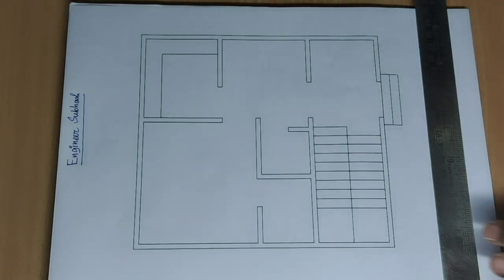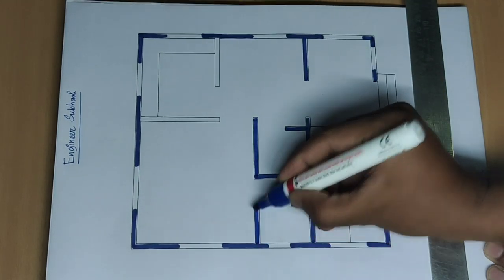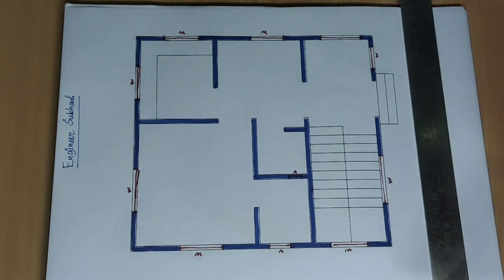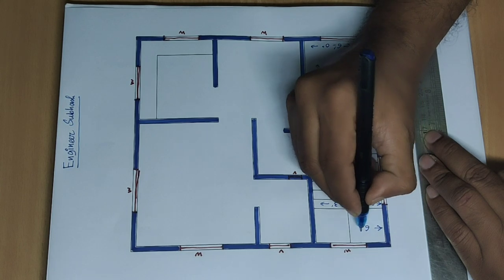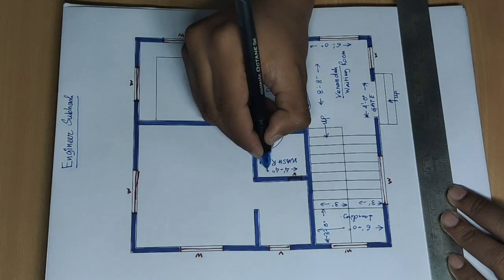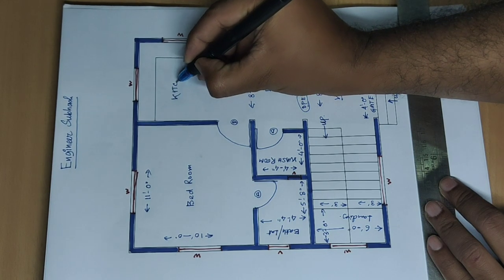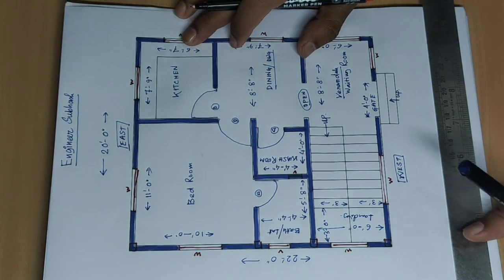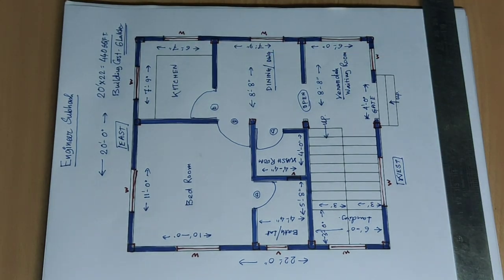20 x 22 small house plan II 440 sqft house design II 20 x 22 sqft house plan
20 x 22 small house plan
440 sqft house design
20 x 22 sqft house plan
20x22

Engineer Subhash
Beautiful house plan & house design